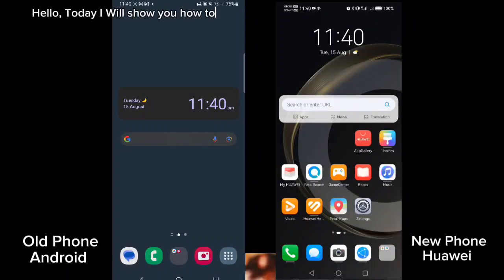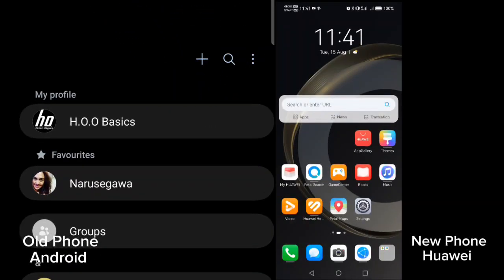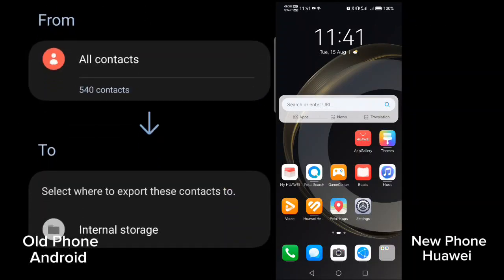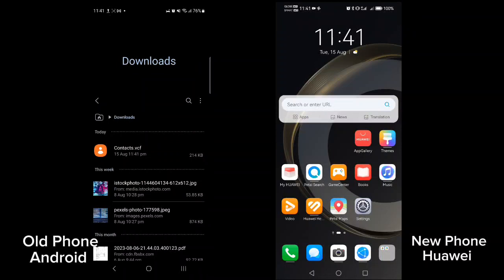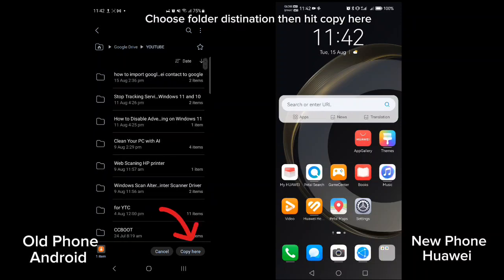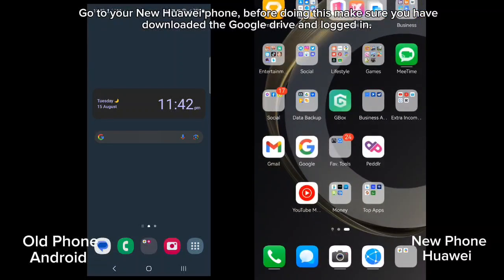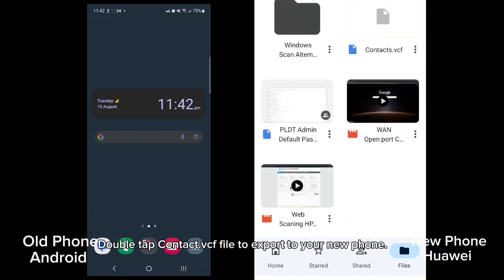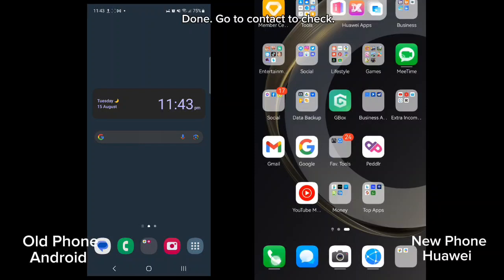Easy! Transfer your Android phone contacts to Huawei Phone contact.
Hello, in this video I will show you how to easily transfer your Android contacts to your Huawei phone.

This is also working on android to android or android to iPhone